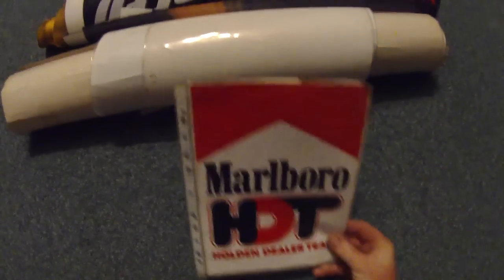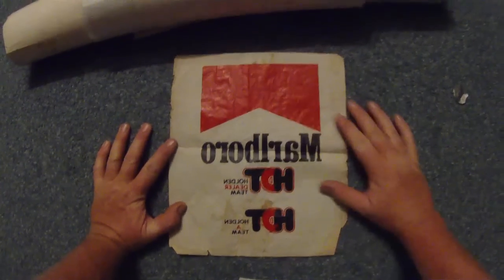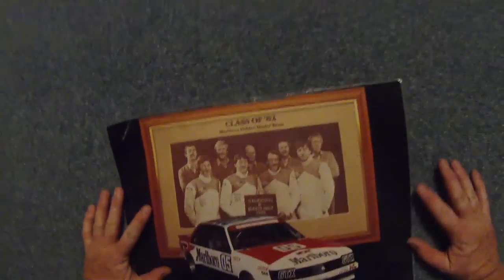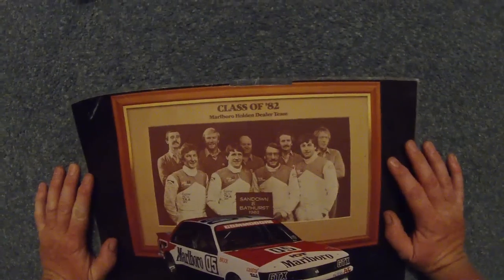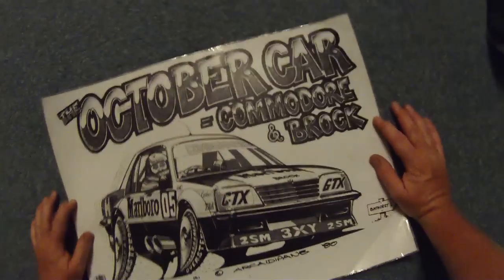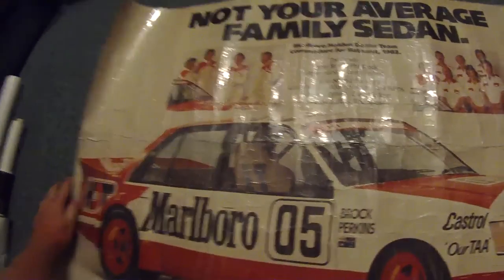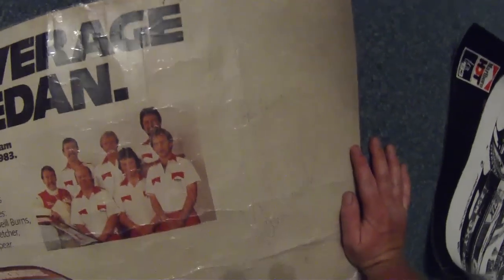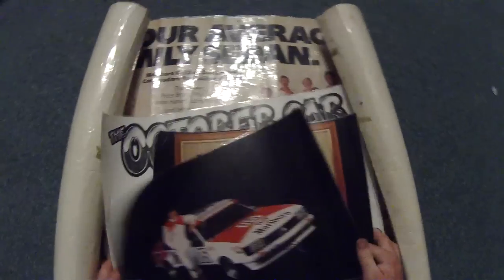Old Holden & Brock posters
some of my Holden and Brock posters